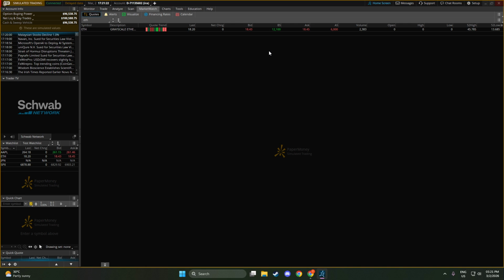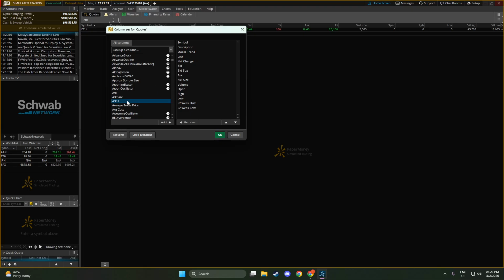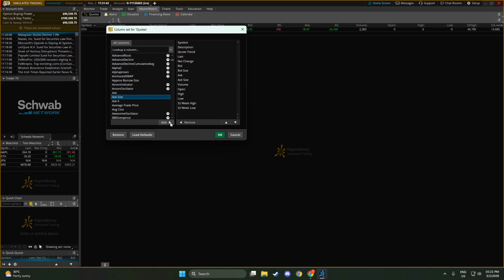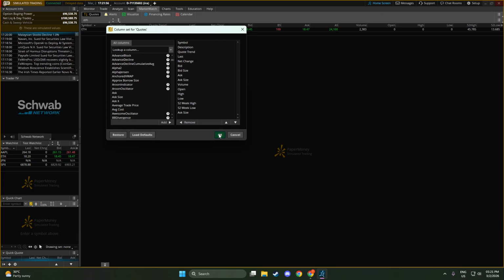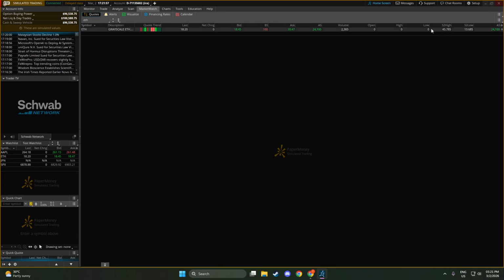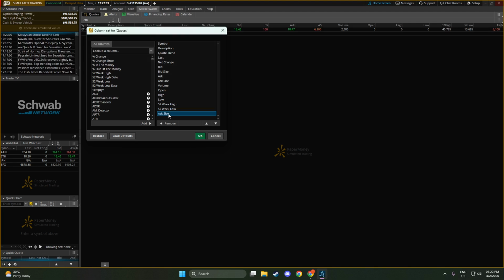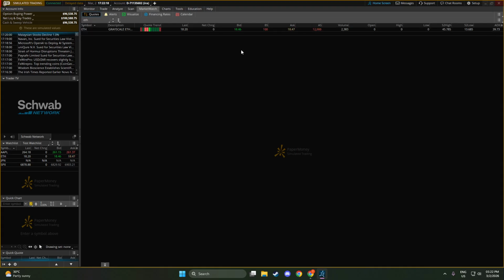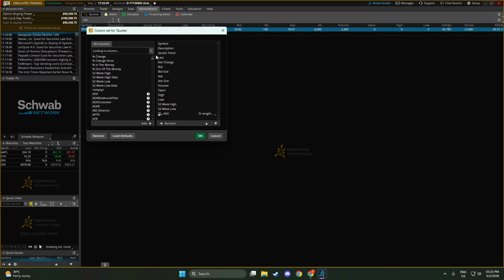How to Set up Thinkorswim Custom Columns [2026 Full Guide]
How to Set up Thinkorswim Custom Columns

In this video, we show you exactly how to set up Thinkorswim custom columns to streamline your market monitoring process. We navigate the watch list settings and utilize the column customization interface to tailor your data display to your specific trading requirements.

Mastering personalized data fields allows for immediate identification of technical triggers and fundamental shifts directly within your dashboard. We focus on the importance of data organization and the utility of creating a high-efficiency workspace that prioritizes your most relevant trading metrics.